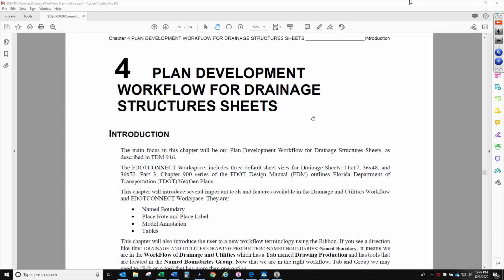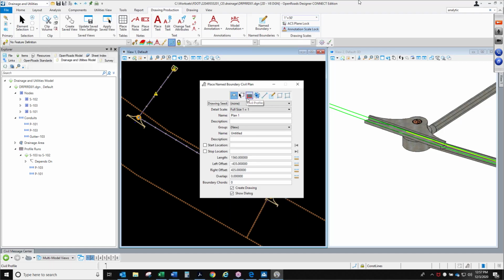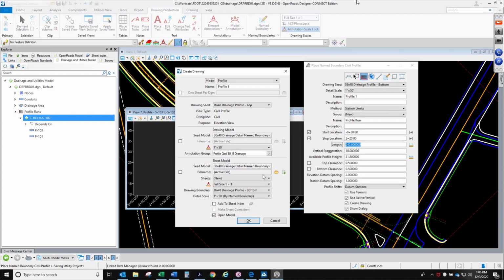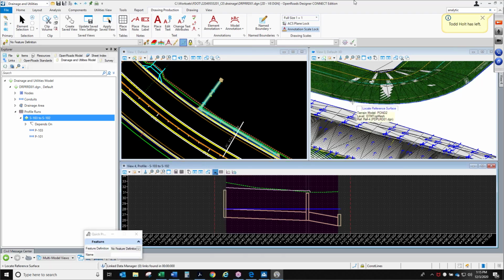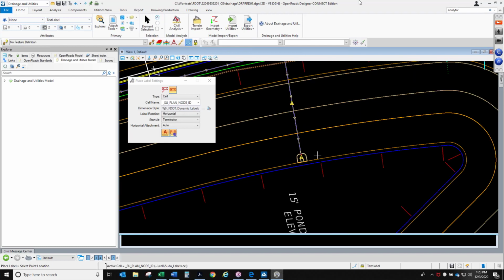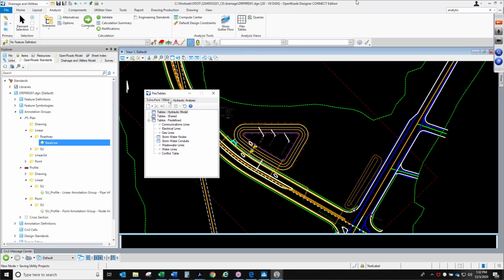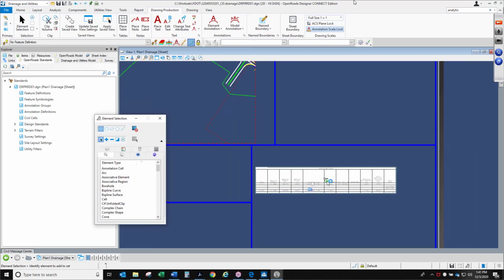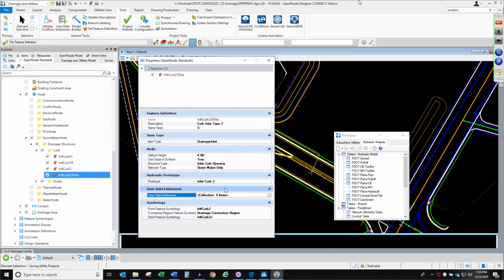FDOTConnect (ORD) Drainage Design - Chapter 4